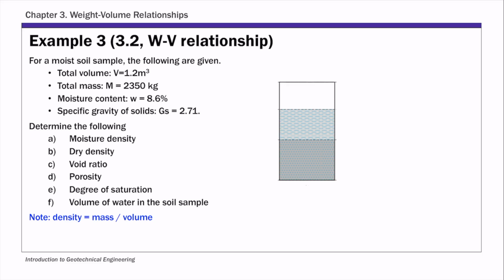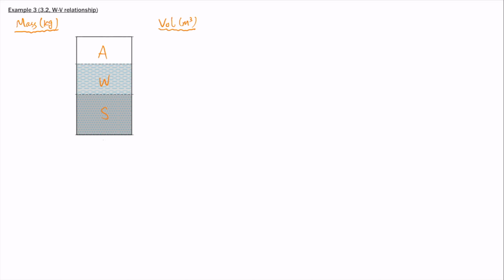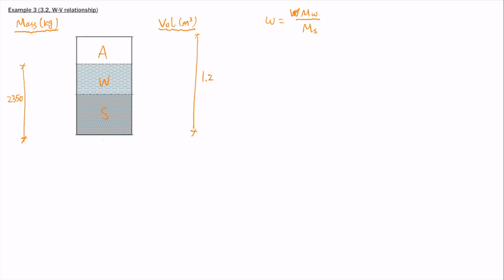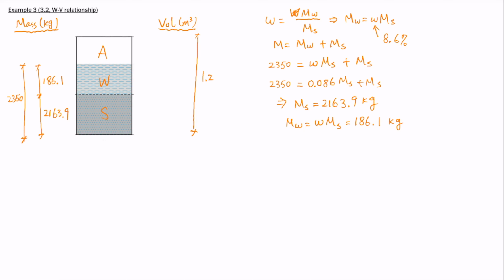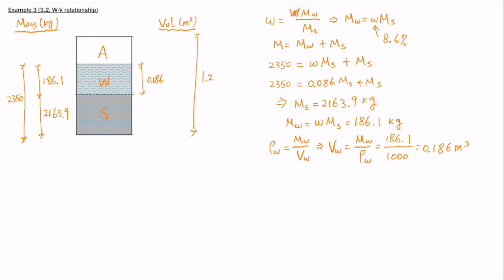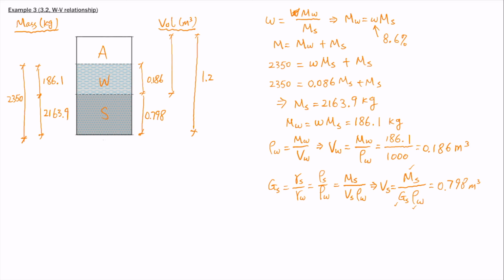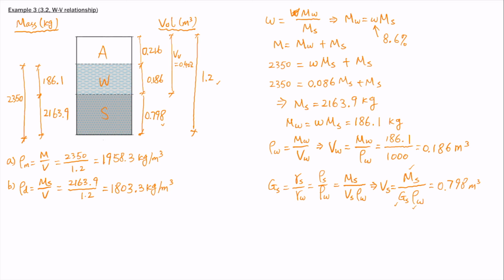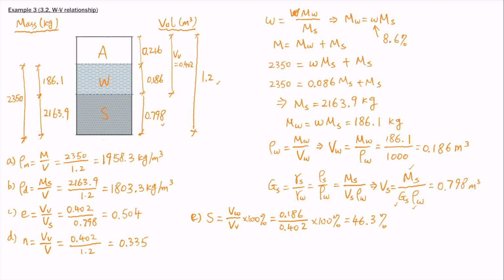Chapter 3 Example 3 (Phase Diagram)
Chapter 3 Weight-Volume Relationships - Example 3 (Phase Diagram)